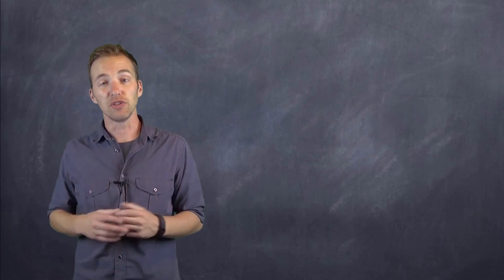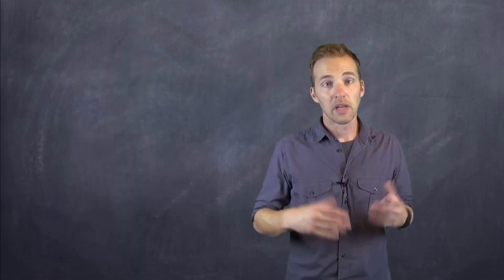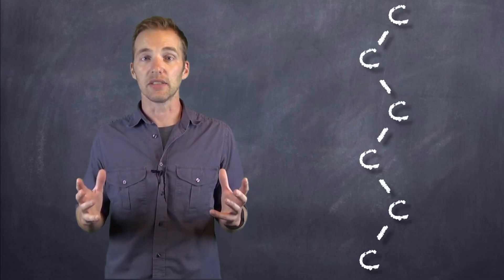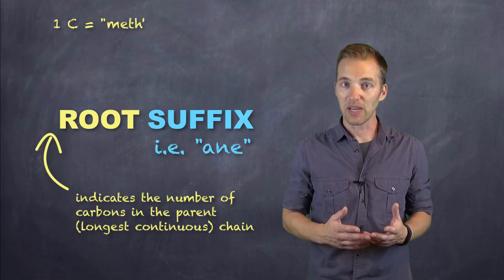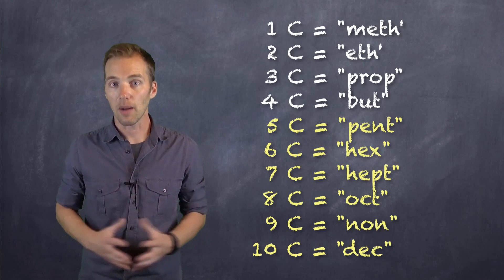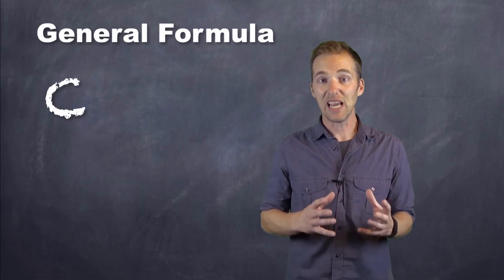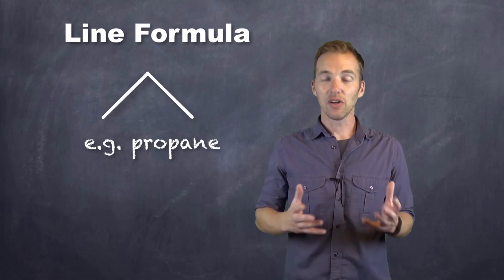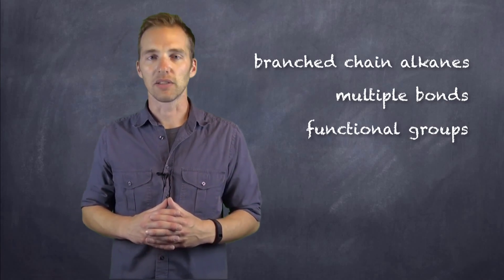Organic Chemistry: Simple Hydrocarbons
Mr. Key introduces hydrocarbons, and outlines how we identify, name, and represent the simplest of hydrocarbons, involving only straight chained alkanes of 10 or fewer carbons.